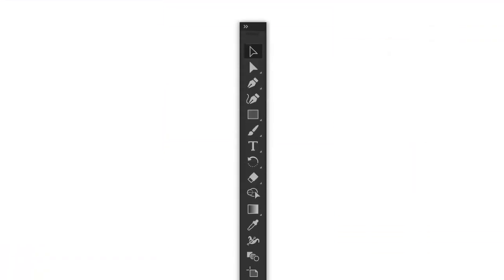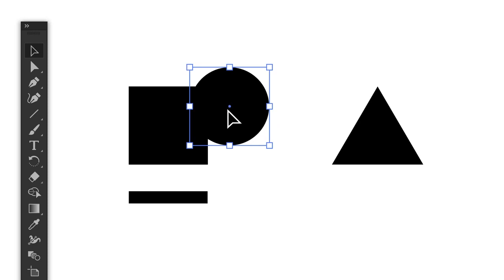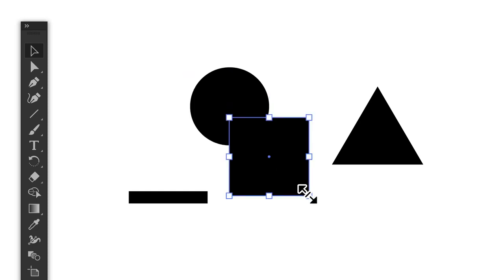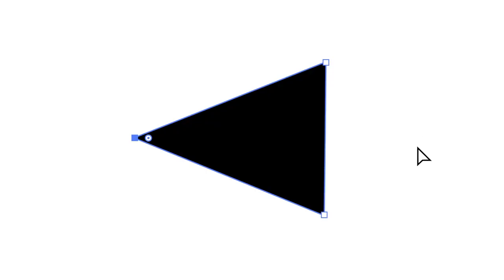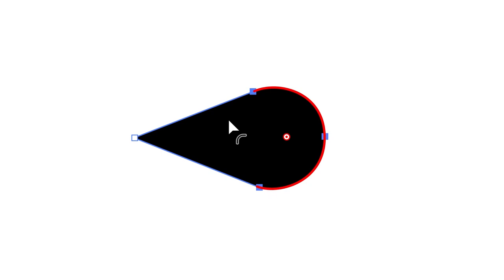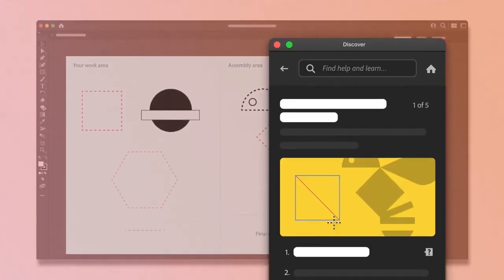Build your logo with basic shapes in Illustrator | Adobe Creative Cloud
This video introduces different types of logos. Learn the basics of creating a professional logo made entirely of shapes that are modified in simple ways. After watching this quick introductory video, click the link below to explore a hands-on tutorial inside Adobe Illustrator. In the hands-on tutorial in Illustrator, you'll save a project as a cloud document, as a PDF, and save content as image formats like JPG and PNG. Design by Javier Garcia.

Content of this video:
00:00 Intro
00:04 What is a logo?
00:20 What makes a logo great?
00:32 The different types of logos
00:46 How do you start a logo?
01:06 Start with black and white!
01:31 Start with shapes
02:08 Customize your shapes
02:14 Rounding corners and merging shapes
02:39 Recap!
02:49 Outro